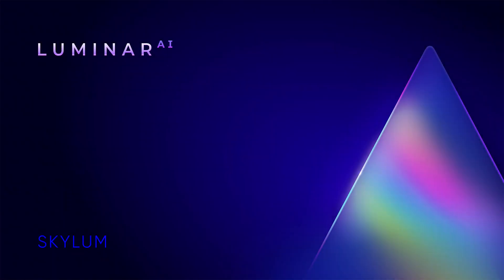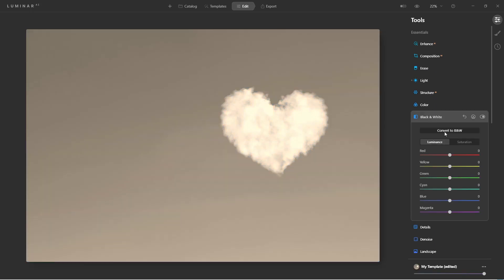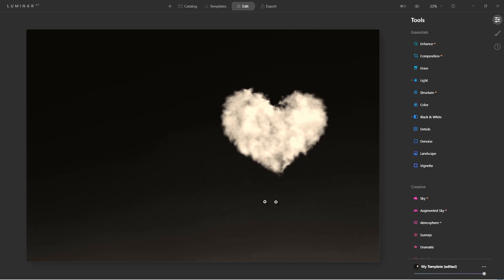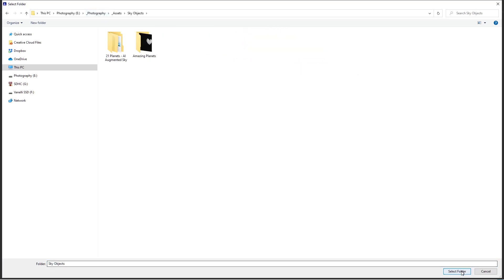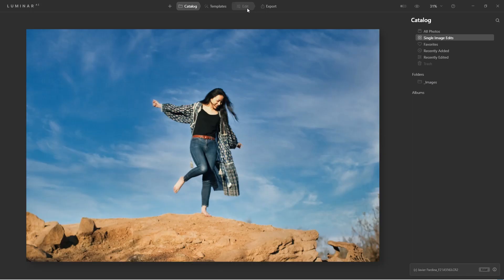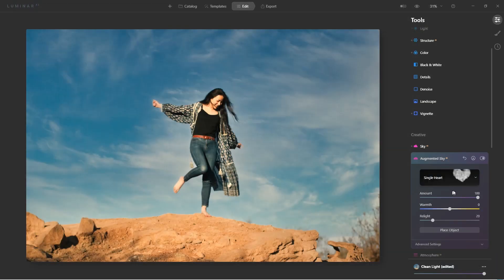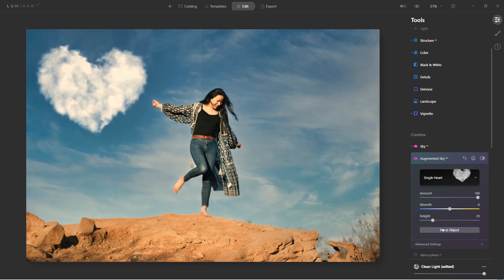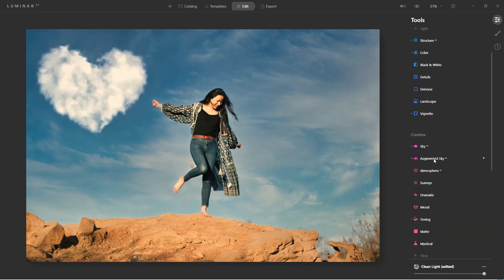Luminar AI FAQ: How do I build my own sky objects to use with the Augmented Sky AI tool?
This Luminar AI FAQ shows you how to create sky objects you can use with the Augmented Sky AI tool.